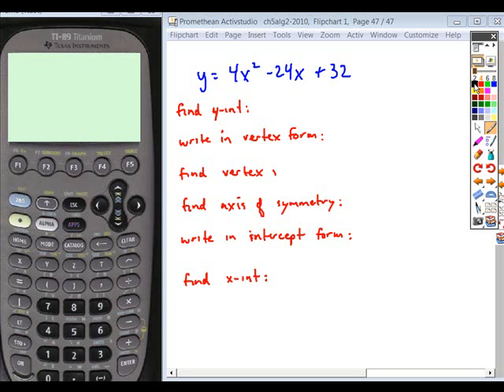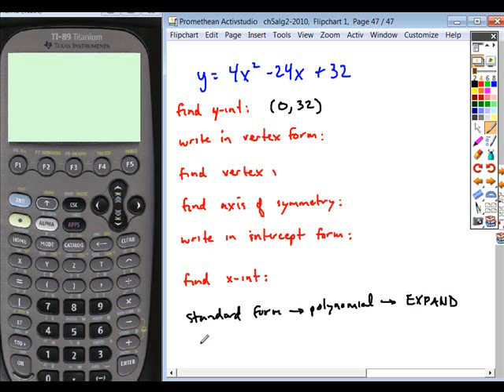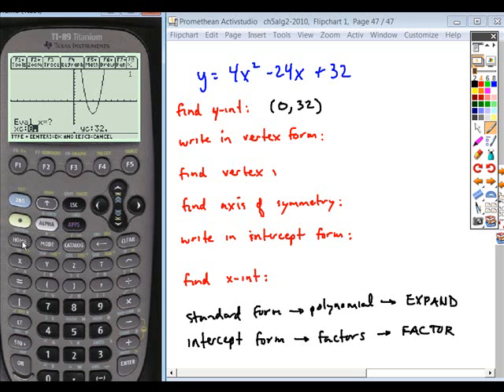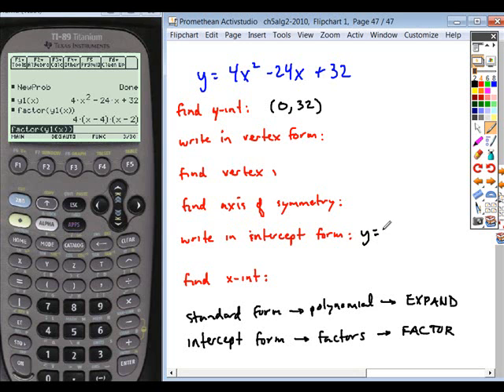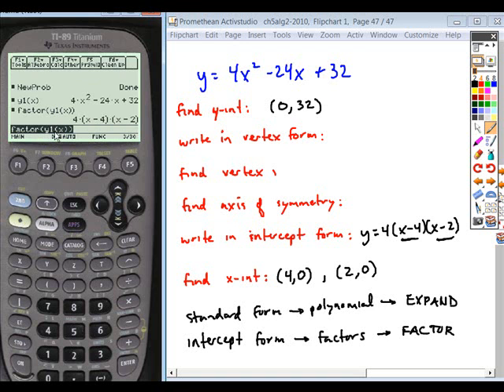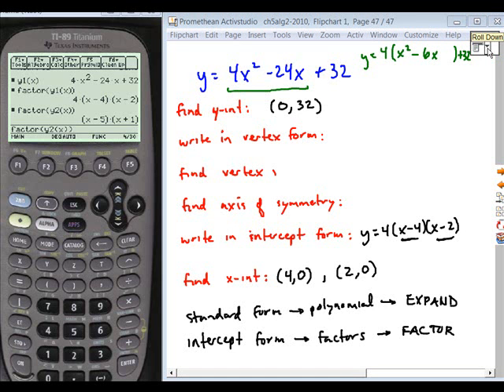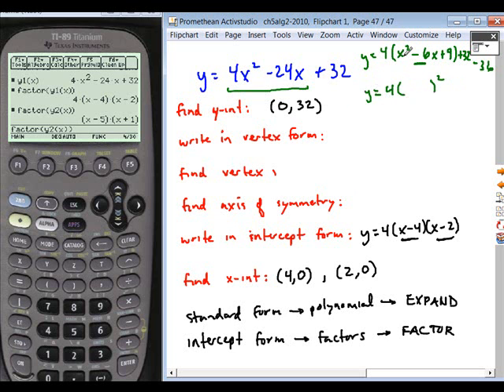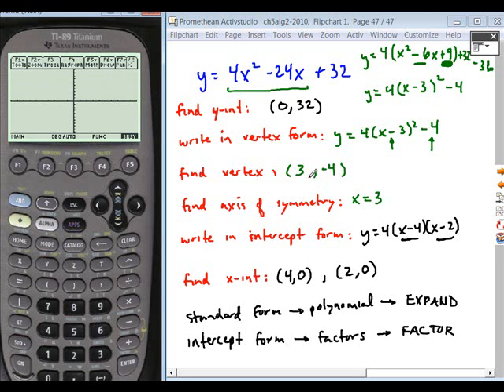5.1alg2_graph_stand_form.wmv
5.1 alg 2 convert standard form quadratic function into vertex form